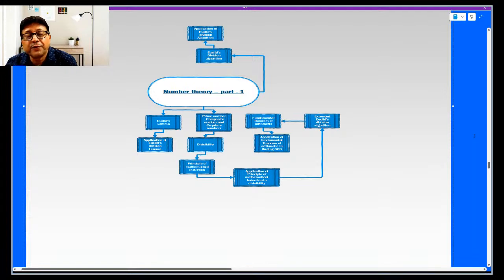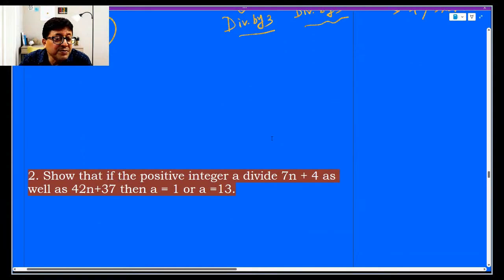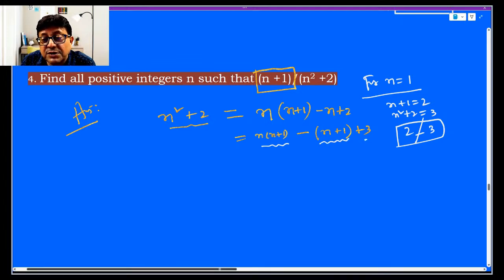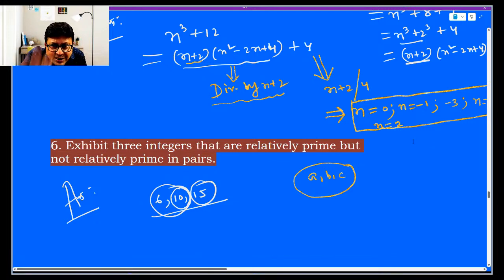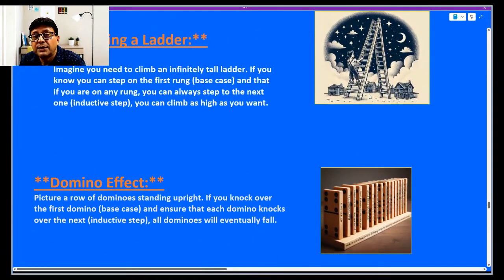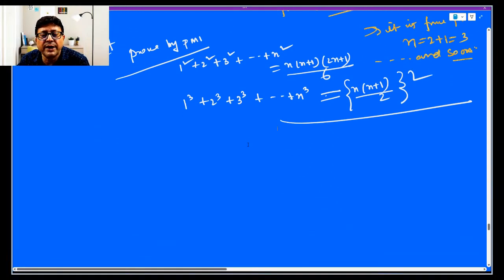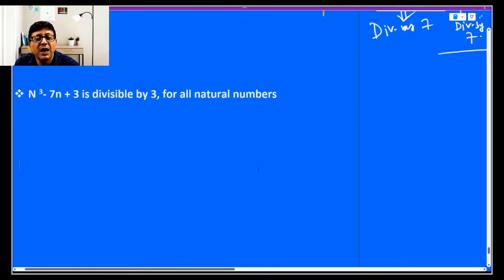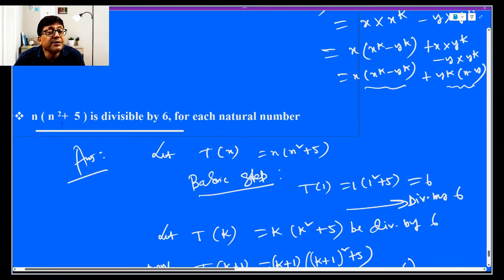Mastering Divisibility and PMI: Step-by-Step Guide with Examples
Join our live class on "Divisibility, PMI, and Its Application in Divisibility" designed specifically for students preparing for Olympiads and JEE exams. In this comprehensive session, we'll delve deep into the concepts of divisibility, explore the Principle of Mathematical Induction (PMI), and demonstrate its powerful applications in solving divisibility problems.